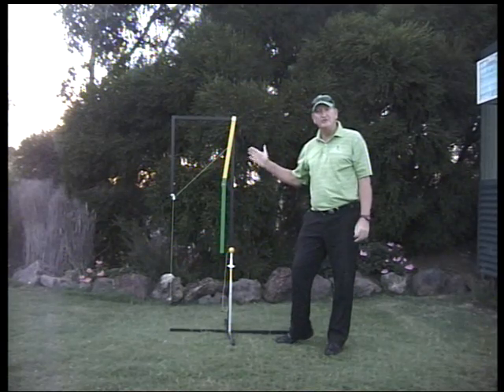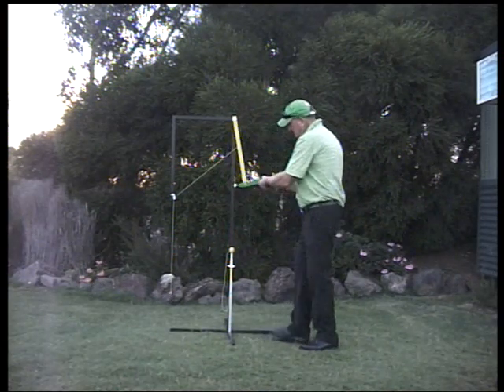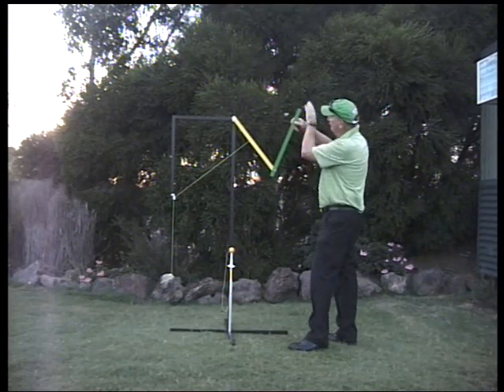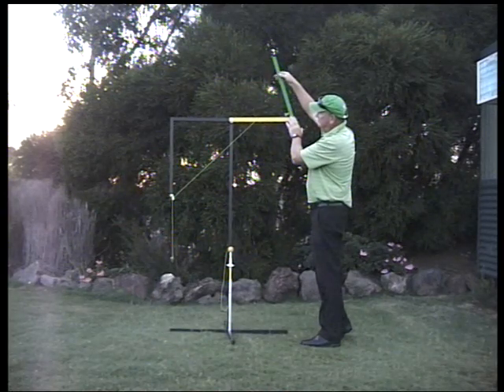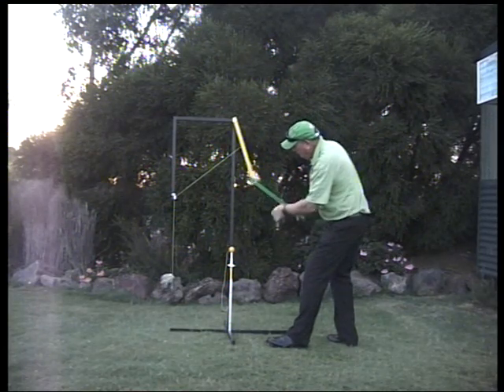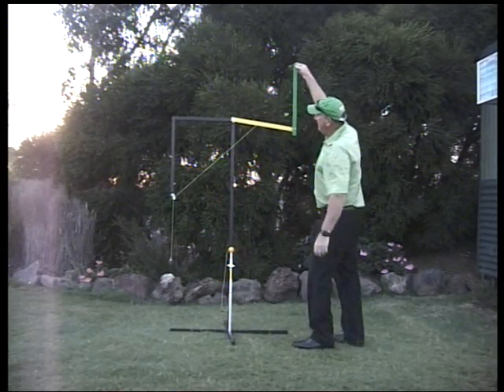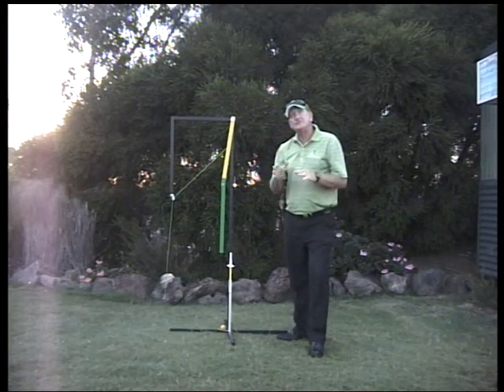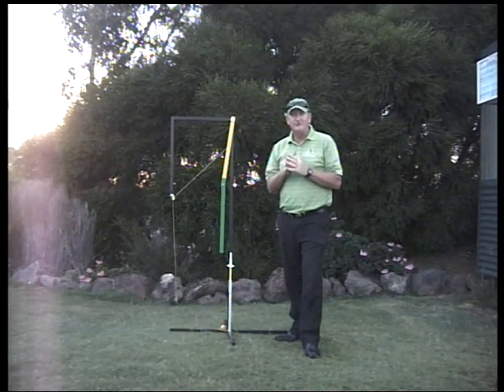Dual Pendulum System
The Dual Pendulum System.This model will give you some understanding of what happens as a golfer swings the golf club.
A double pendulum consists of one pendulum mounted below another so that both can swing together but the motion of one influences the other. The essential elements of this mechanical model will be two rigid rods.

When we watch a good golfer swing a golf club we will notice that his arms swing about an axis that moves during the downswing and the club swings about a moving axis near the wrists of the golfer.

This model will give you some understanding of what happens as a golfer swings the golf club.

A double pendulum consists of one pendulum mounted below another so that both can swing together but the motion of one influences the other.

The essential elements of this mechanical model will be two rigid rods.